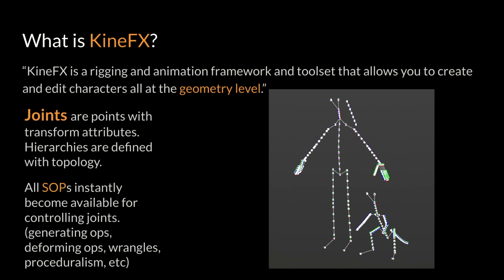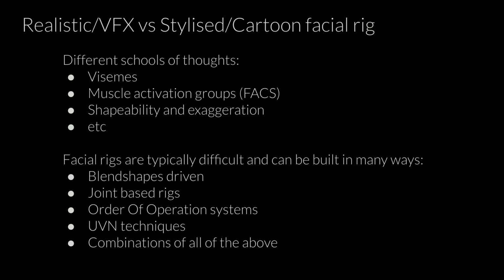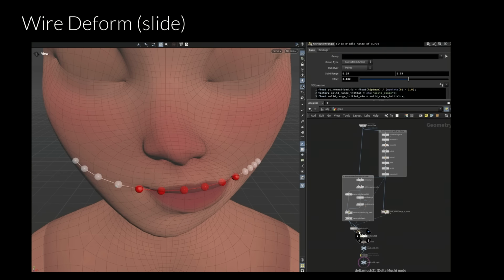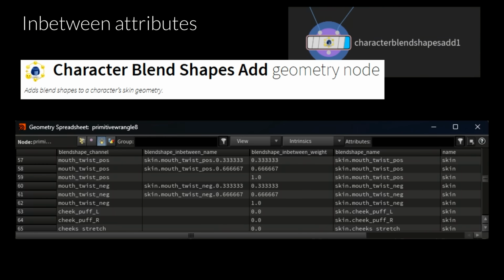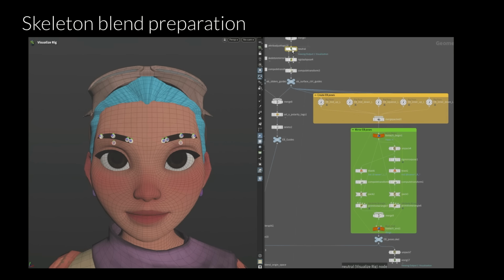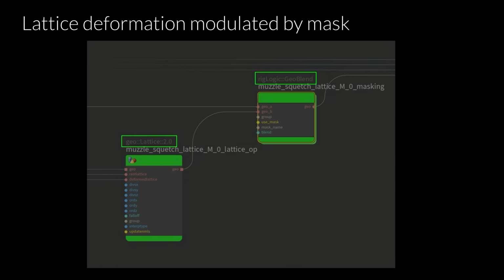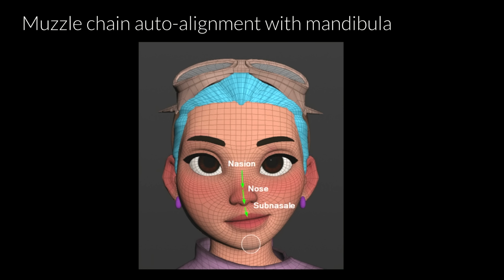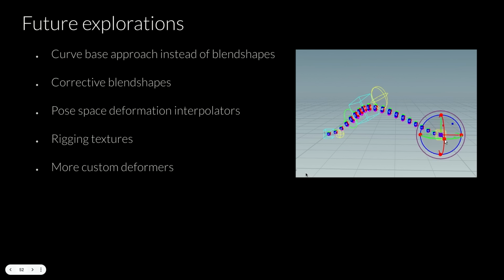Exploring Facial Rigging Techniques in KineFX/APEX | Houdini 21 | Carlos Valcárcel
Learn all about Project Outback as a vehicle to explore Houdini's KineFX rigging and animation tools. Start by learning about KineFX and APEX and what was achieved during the first phase of Project Outback. For the second phase, the focus will be on facial rigging. Learn the difference between a facial rig built for a realistic character and one built for a stylized/cartoon character. Explore a variety of facial rigging techniques and how they can be implemented in KineFX.

Carlos Valcárcel was first trained in computer engineering at École Polytechnique de Montréal and continued his studies in computer graphics and 3D Animation at Centre NAD where he began his learning journey in the field of character creation. Since then, he has been specializing in rigging for over 20 years, while continuously pursuing a technical and artistic training. Having worked with many animation softwares, Carlos is always trying to move away from the limitations of current systems and tries to anticipate the future needs of character animation. In his free time, he uses his experience to mentor students and to develop rigging and animation tools for Houdini, where he believes greater work can be achieved in a better way.

00:00:00 Introduction
00:06:09 Sequel to Previous Presentation
00:12:23 First Technique Breakdown
00:18:24 Easy Shape Techniques
00:24:29 Recap of Techniques
00:30:44 Naming & Labeling Workflows
00:36:40 Cheat Poses for Animation
00:42:48 Activating Joint Systems
00:48:44 Joint Blend Demonstration
00:55:52 Closing and Data Remarks